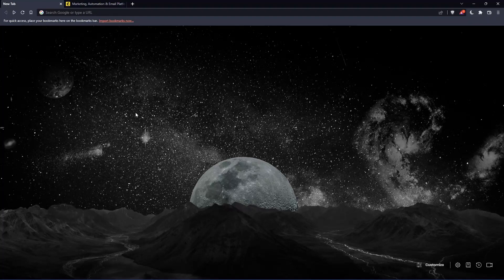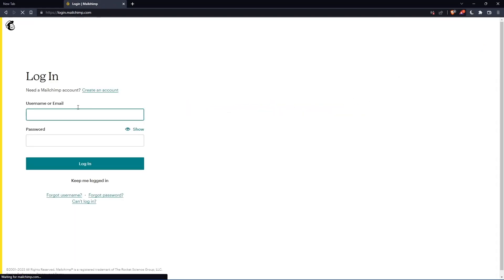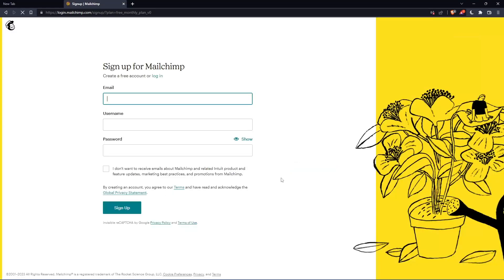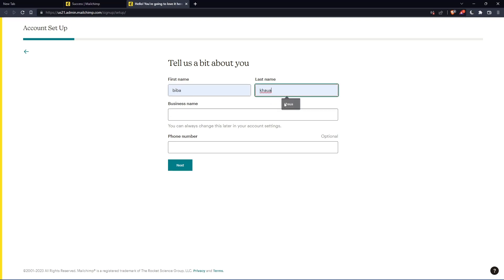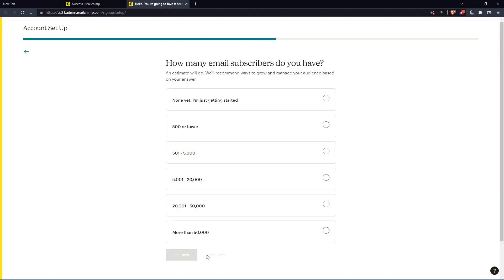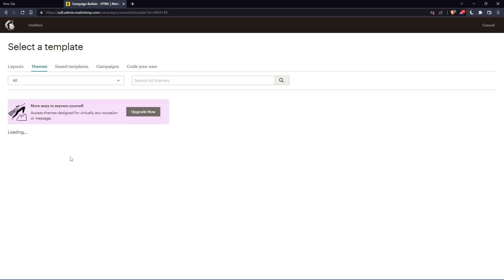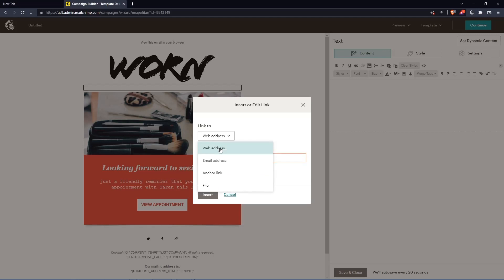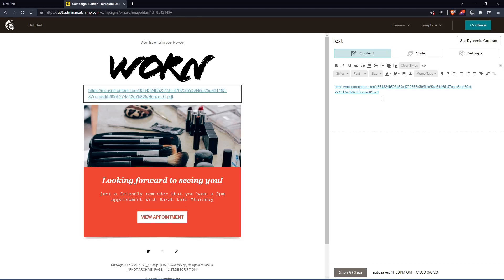How To Add Attachments Mailchimp Tutorial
Today we talk about add attachments,add attachments mailchimp,mailchimp tutorial,learn mailchimp